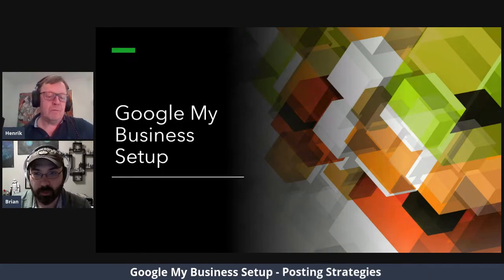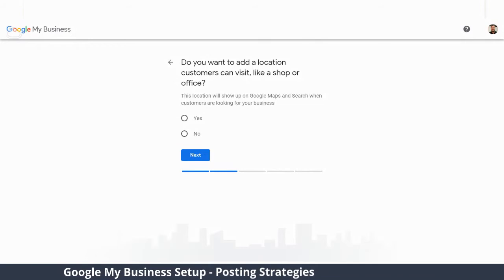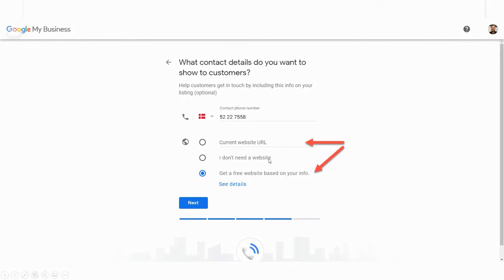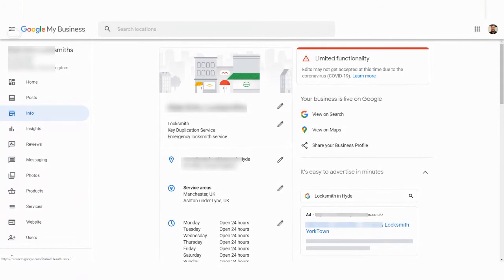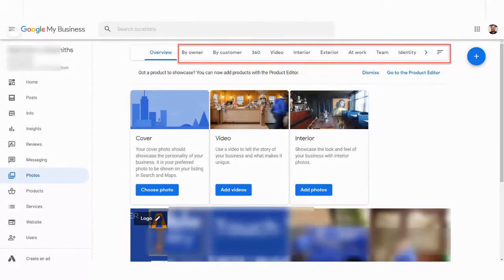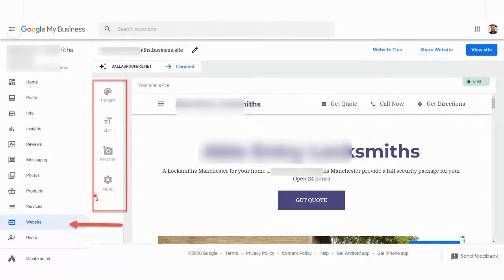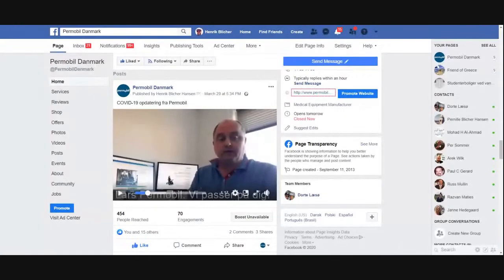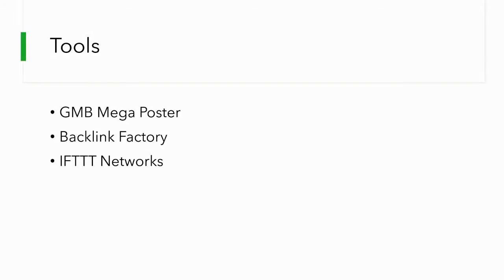Google My Business - How to Set Your GMB Up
In this session, Brian and Henrik will discuss how to set up your GMB and what you should avoid.  We dive deep into the process and give you a lot of tips and tricks.

You will be invited to free training in addition to this training.

Link for signing up to a fee Google My Business Training